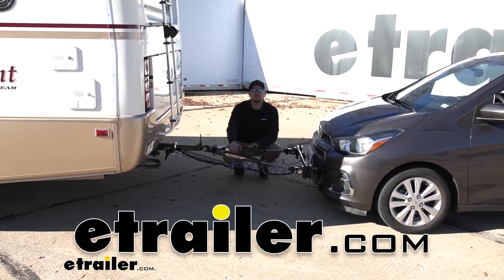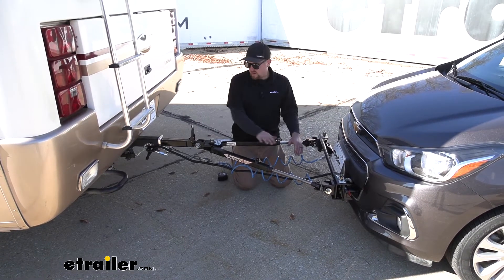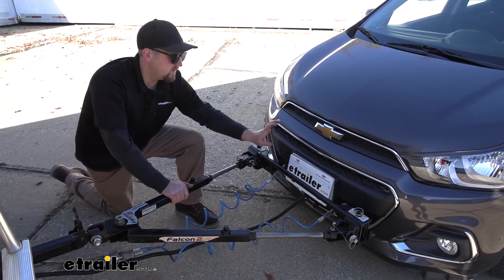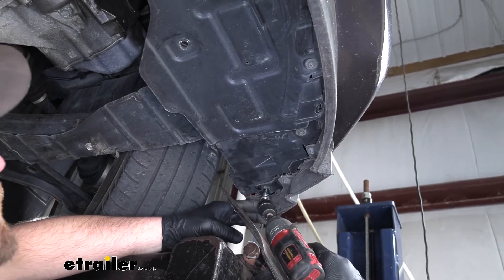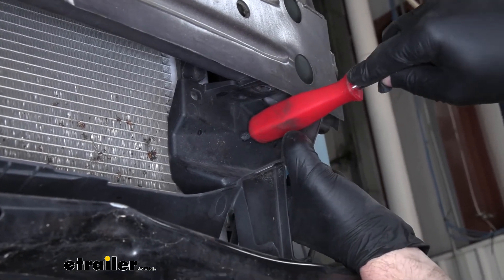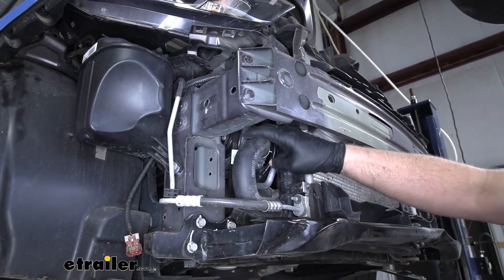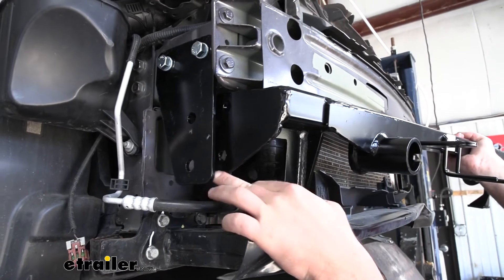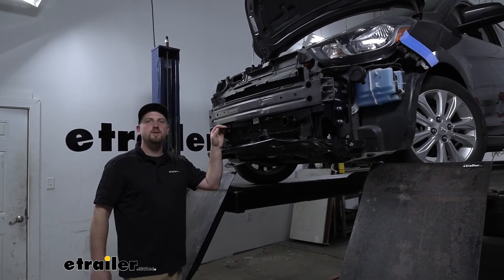etrailer | Installing the Roadmaster Crossbar-Style Base Plate Kit on your 2016 Chevrolet Spark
Ryan:                                                  Hey everybody, my name's Ryan and here at etrailer, we install, test fit, and review a lot of different parts. That way we can try to answer any questions you might have. And that's exactly what we're doing here today on our 2016 Chevrolet Spark. We're going to be taking a look at and showing you how to install the Roadmaster Crossbar Style Base Plate Kit with Removable Arms.So you're going to need a total of five main components to flat tow your Spark down the road behind your motor home. The first one's going to be your base plate. And that base plate's going to be that solid and reliable connection point, that way you can hook up your tow bar to it.

That tow bar is going to be that second component. That's going to be the physical ;ink that connects the front of your Spark to the back of your motor home.The third main component is going to be safety cables, and these are there in the event of an unlikely disconnect. These are going to keep your Spark connected to your motor home. The fourth main component is going to be tow bar wiring. And the wiring is going to transfer the lighting functions from the back of your motor home to the back of your Chevy, keeping you safe and legal.And last but not least the fifth main component is going to be a braking system.

And that braking system is going to apply the brakes in your Spark whenever you hit the brakes in your motor home. And that's going to help bring you to a more safe and predictable stop. So one of the things I really do like about this base plate kit is the fact that it is a crossbar style. Now I'll be honest with you, typically I'm not really a huge fan of them. I'm more of a fan of the direct connects and that's because with the direct connects, you don't have this bar that comes across and you just have one or two less things that you need to set up.However, with that being said, on these smaller, more compact vehicles, I prefer the crossbar style.

And that's really because whenever you use that crossbar, it's going to raise your connection or attachment point up higher. So not only is it going to pull down the road better, but it's also going to be easier to hook up. You're not going to have to bend over so far practically to the ground to get everything set up. It brings it up quite a bit higher and just makes it a little bit easier. And since it does raise our attachment point up higher, that could potentially eliminate the need for a high-low adapter as well.And a high-low adapter, what that's going to do is plug into the back of your motor home hitch and offer us a rise or drop position.

But typically with these smaller cars and these large motor homes, you would need one with a drop. With that being said, since it's up higher, chances are pretty good your tow bar is going to ride nice and level like ours is today. However, to figure out if you will still need one or not, it's super easy. You can take a couple of measurements. And what you want to do is measure from the center of your pinhole here. And in our case, on the Spark today, it's about 15 and a half inches.And then you want to measure from the center of your hitch pinhole on your motor home. And you want those measurements to be within three inches. Ours is today so we don't need that high-low. But if yours exceeds that, you can find a high-low in many different sizes right here at etrailer. So this is what the base plate is going to look like whenever you're not using it. So if you're just kind of cruising around town, this is the appearance that it's going to have. And honestly, I don't think it really looks too bad. It kind of blends in and that's partly due to the fact that you don't really have to cut a whole lot of material out of the grill.And a lot of times that is the case with a lot of base plates, but not this one. So you do a little bit of trimming and it really does a great job of maintaining that factory appearance. One thing that is really convenient too, is the fact that the base plate already has brackets attached to it. So, it gives you a really good spot to mount up any of your wiring without really having to modify or pick up any extra parts. So a small detail, but one that makes life a little bit easier.And it's also going to have a bracket. It's tucked back there. You're not totally able to see it, but it's there for the breakaw